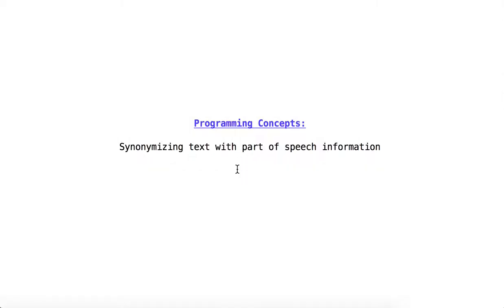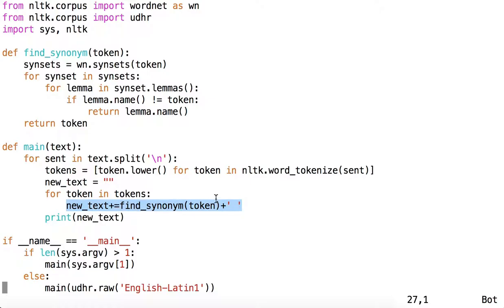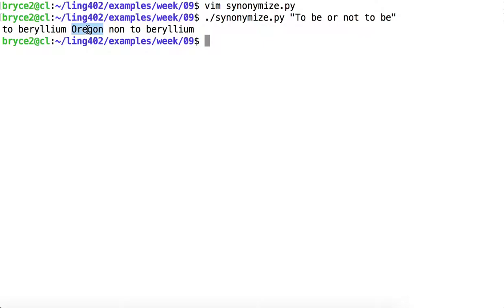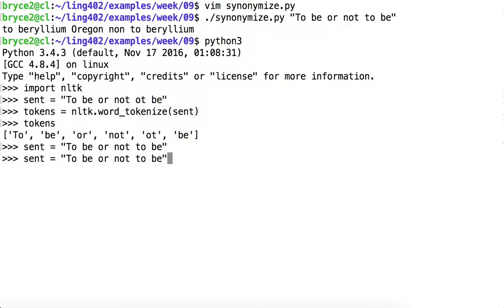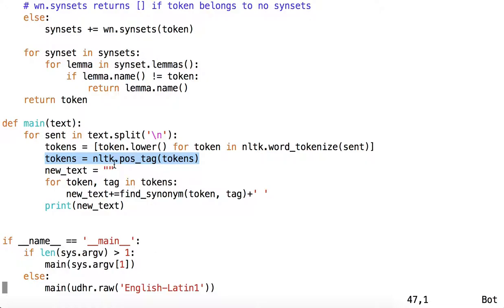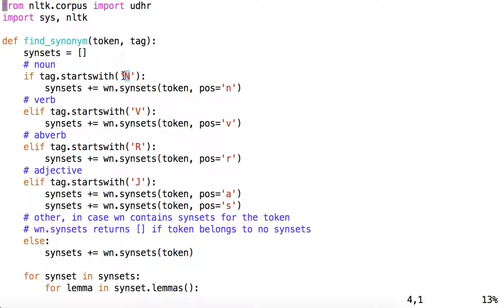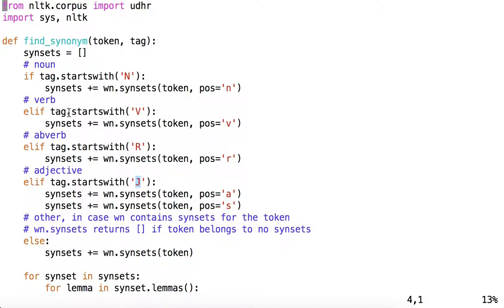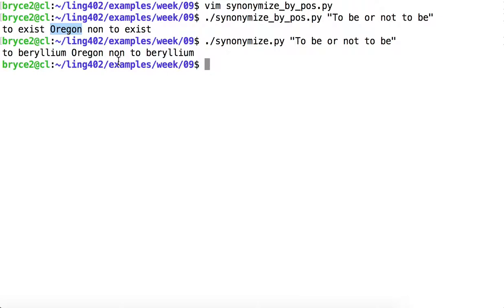synonymizing text with pos info